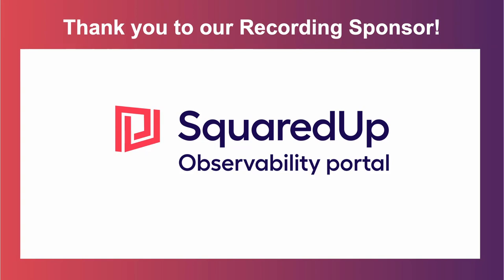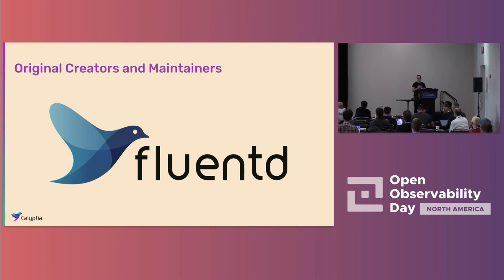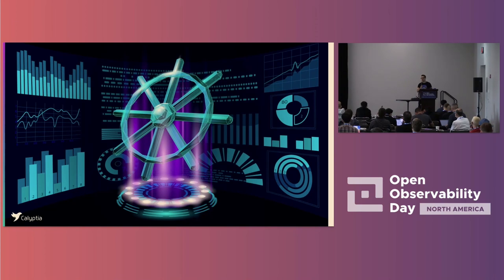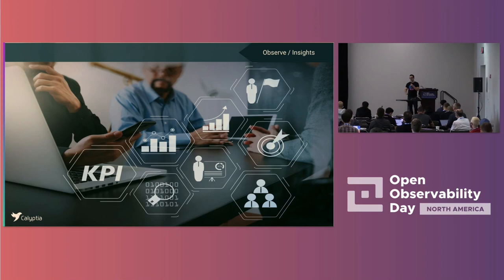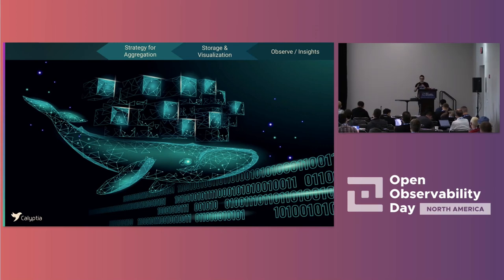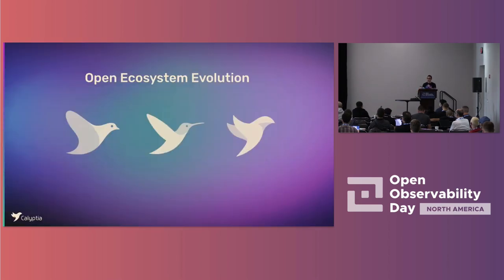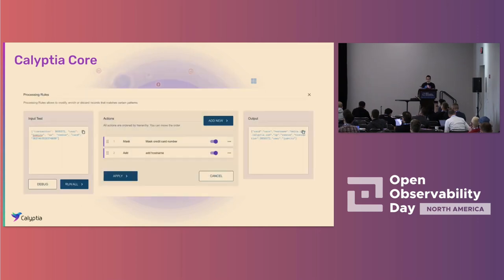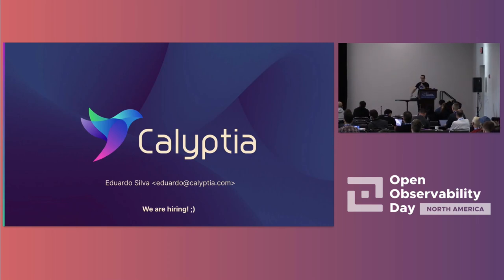Keynote: Observability Simplified - Eduardo Silva, Calyptia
Observability is a journey that brings excellent values, at a current cost of an operational complexity associated with it, until now.

In this presentation, we will go through our lessons in the logging space by building the Fluent Bit project and how extending the ecosystem to support Metrics, and Traces has helped shape a simplified user observability experience.

Calyptia, one of the primary sponsors of Fluent Bit, is redefining the observability experience by removing the operational burden; come to learn more about how you can reduce your "time to observe" and "costs" in a vendor-neutral way.